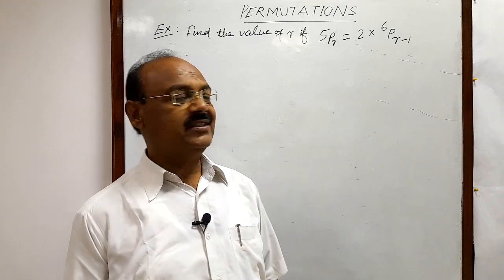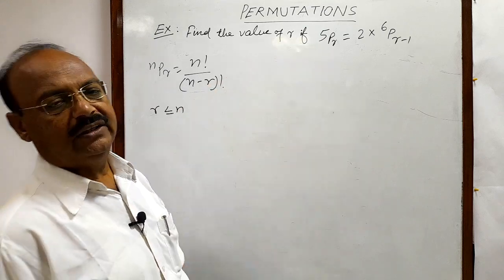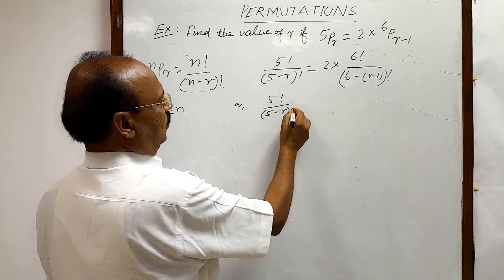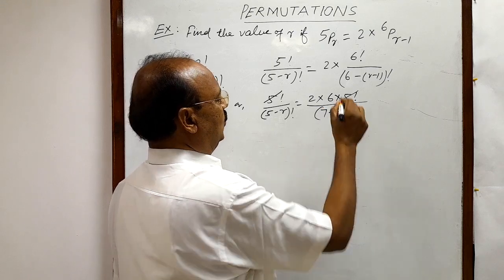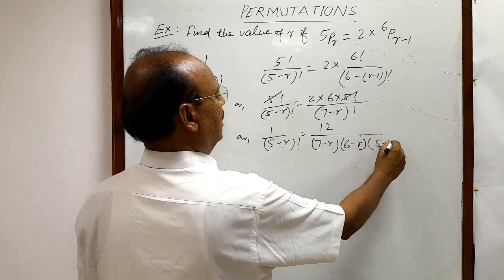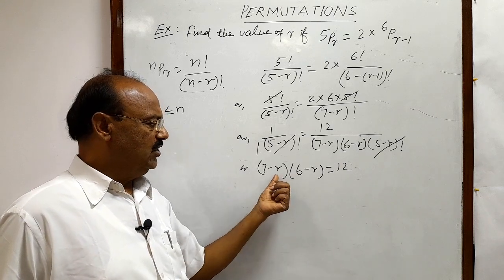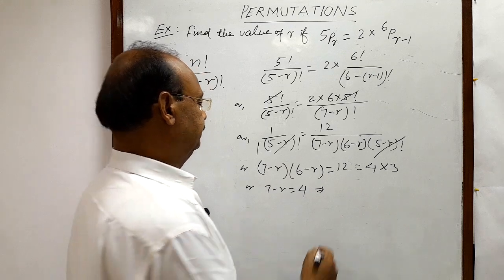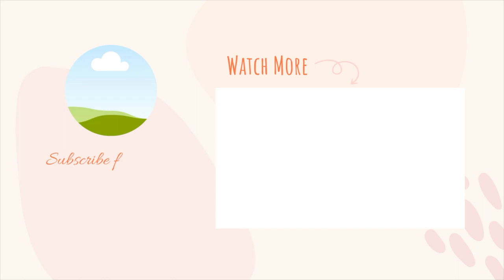Find the value of r if 5Pr = 2 x 6P(r-1) | Permutation | Permutation and Combination | PnC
Find the value of r if 5Pr = 2 x 6P(r-1)